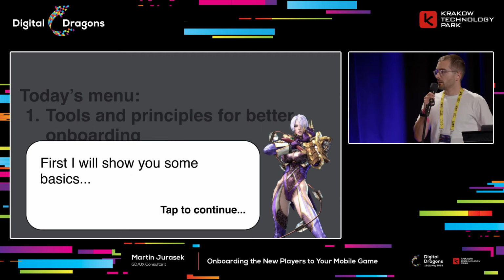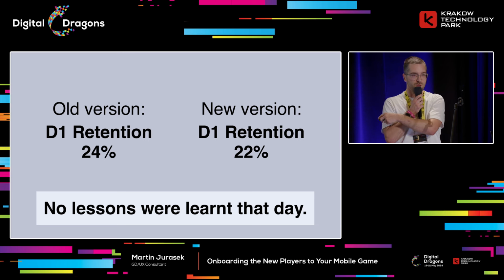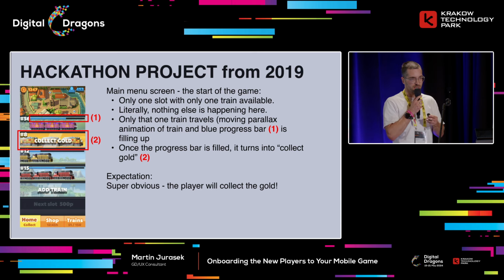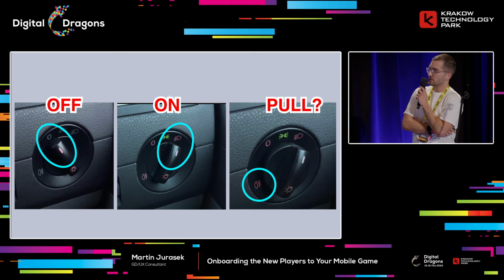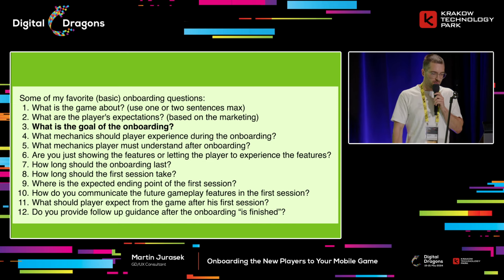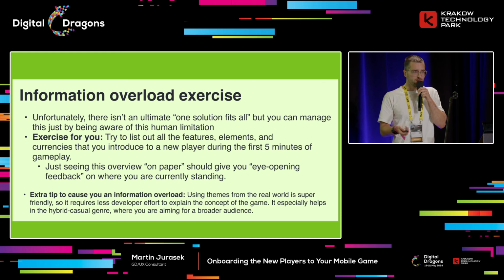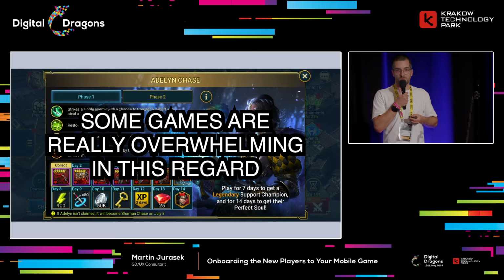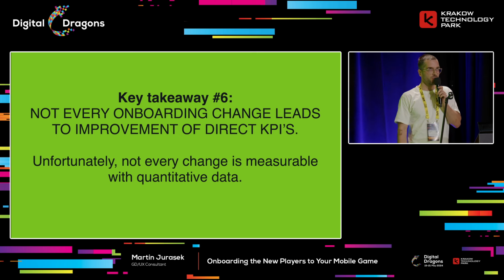Martin Jurasek - Onboarding the New Players to Your Mobile Game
Onboarding and first-time user experience is the “make it or break it” moment. If onboarding fails, the new player is immediately lost. With rising costs for acquisition, you can’t afford to slack the early gameplay moments. In 2024 you need more than ever to deliver the experience that will make your new players come back. In this talk, we will talk about “all things onboarding” and how to improve the early minutes of your gameplay.